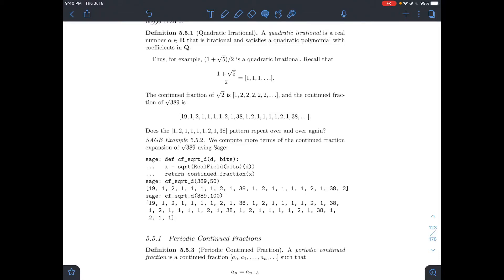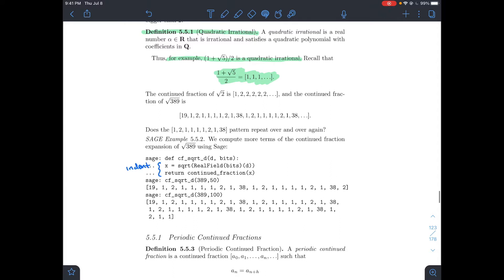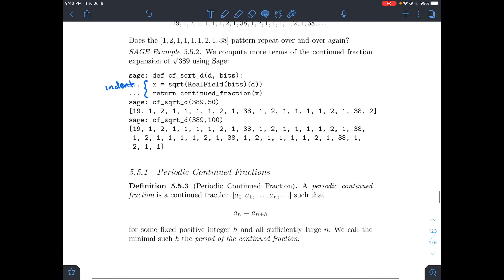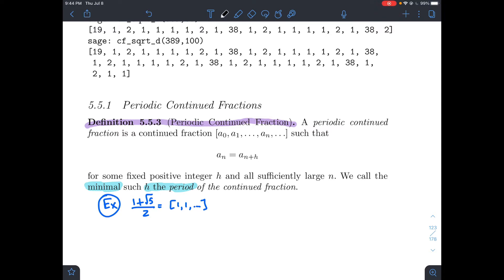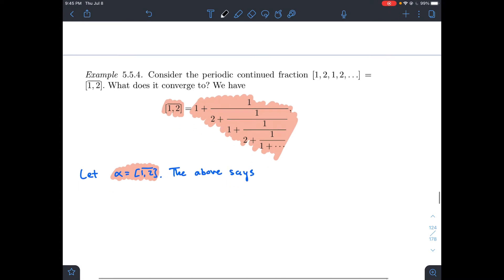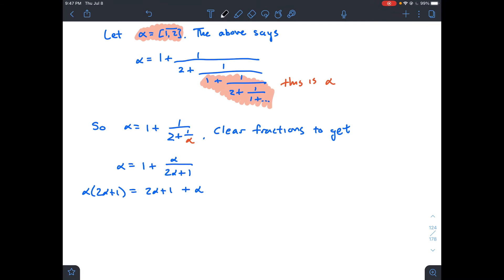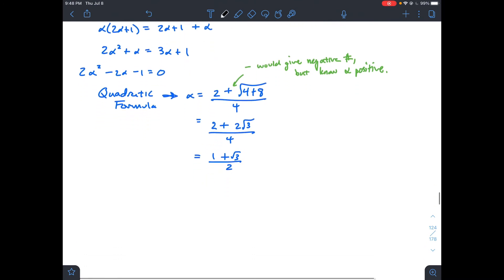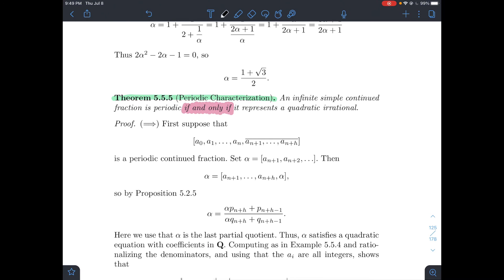Quadratic Irrationals and Period Continued Fractions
A quadratic irrational is a real number that is (1) irrational (surprise!) and (2) a solution to a quadratic polynomial with rational coefficients. A periodic continued fraction is a continued fraction with a pattern that eventually repeats. This video is about how these two concepts are connected. We also detail a way to find what a periodic continued fraction converges to. This follows Stein’s Elementary Number Theory textbook.